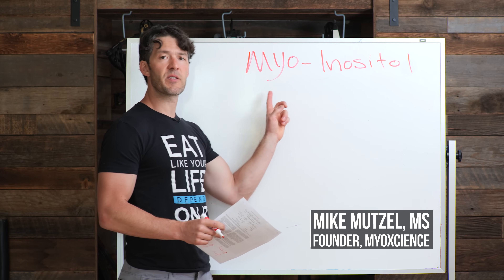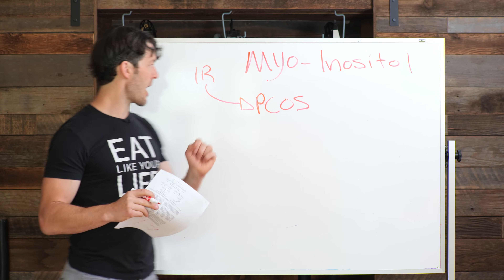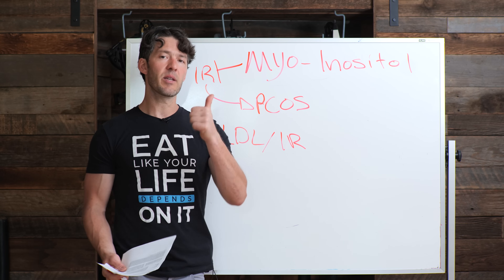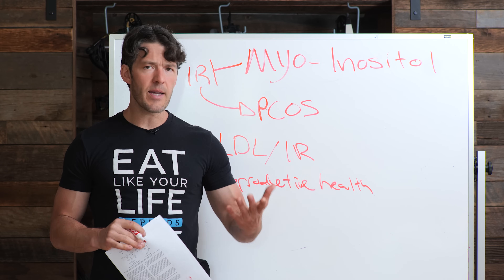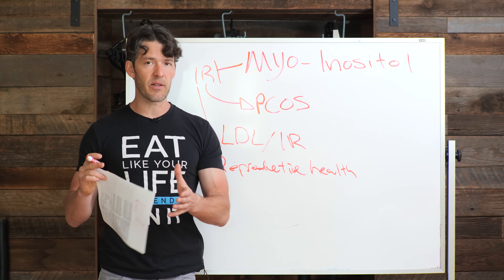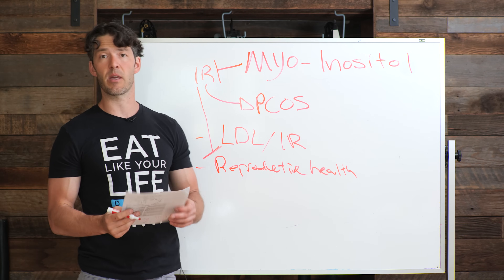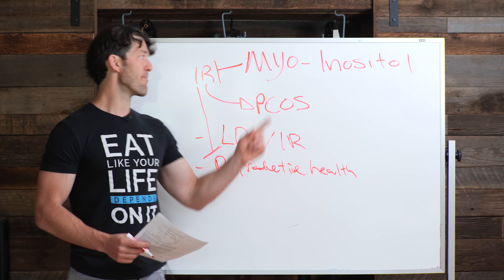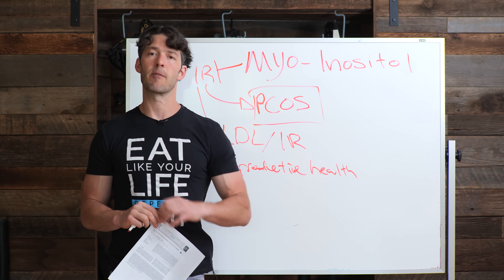Myo-Inositol: Blood Sugar & Reproductive Health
Inositol is a precursor for the phosphatidyl-inositol signaling system, which affects mood glucose metabolism, hormonal health and more. Let's break down the science.

Wear this Eat Like Your Life Depends on it Tee Shirt

Show Notes

0:00 Intro